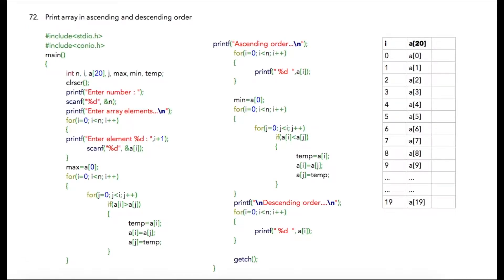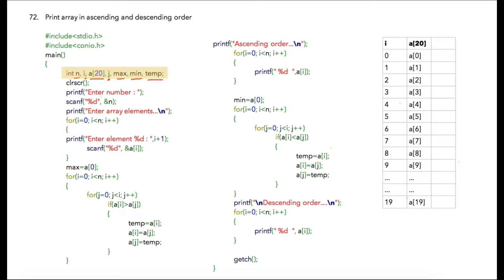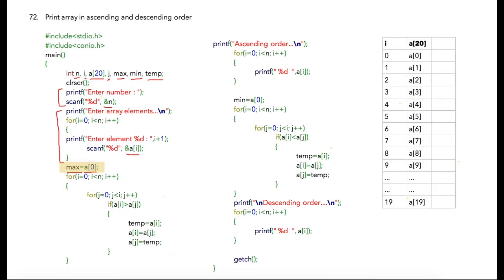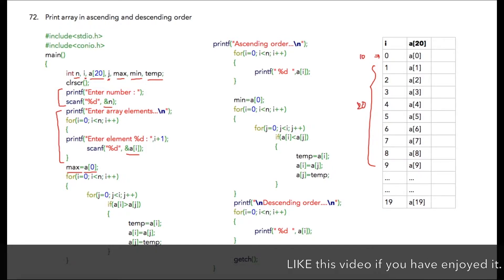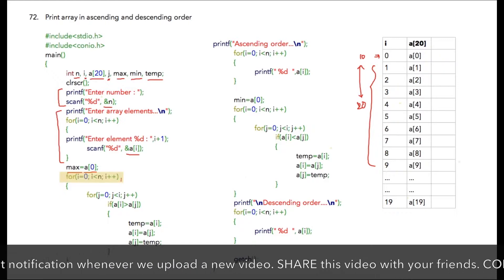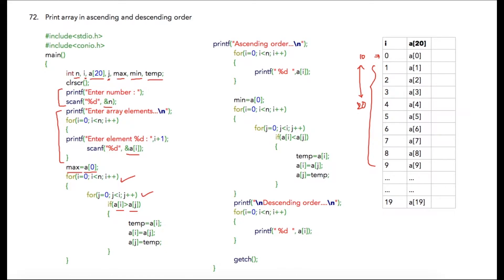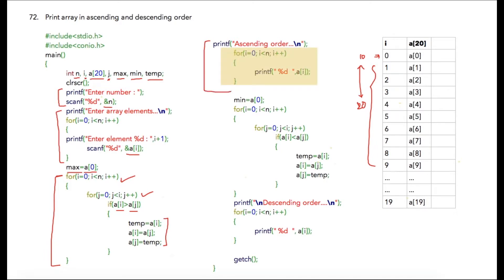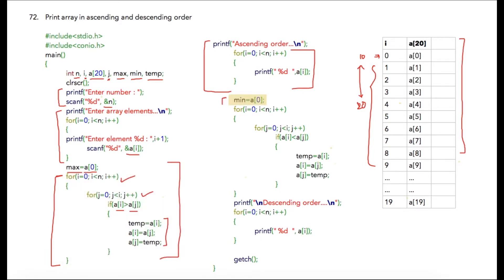Module 12 - Lesson 9 ► Print array in ascending or descending order [Learn Programming]